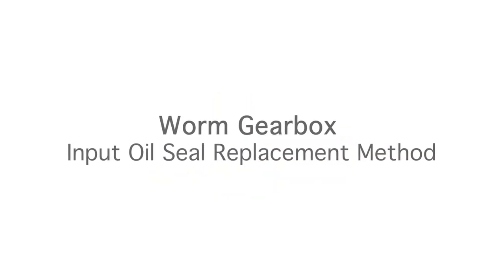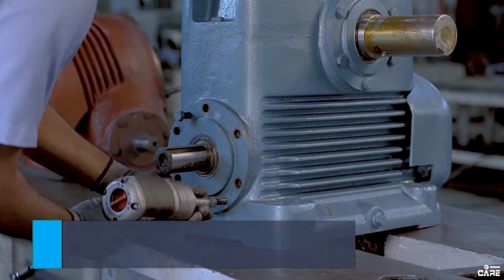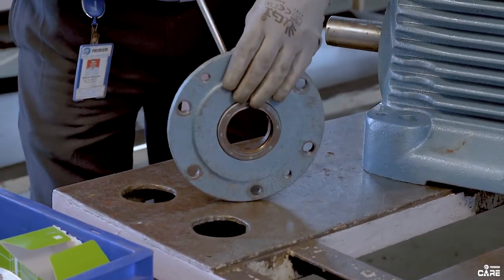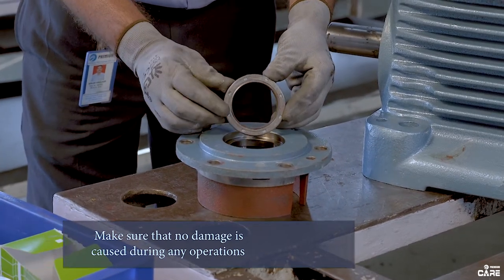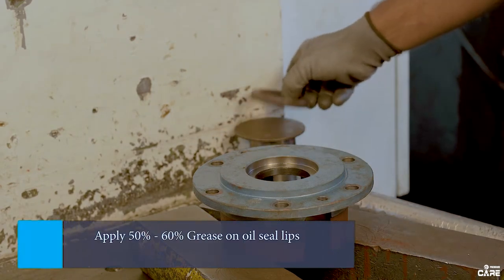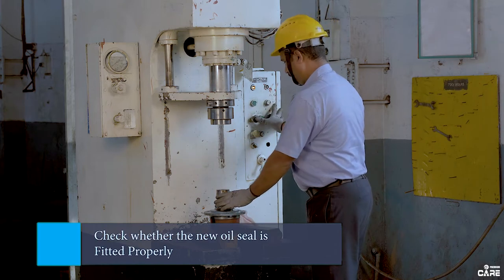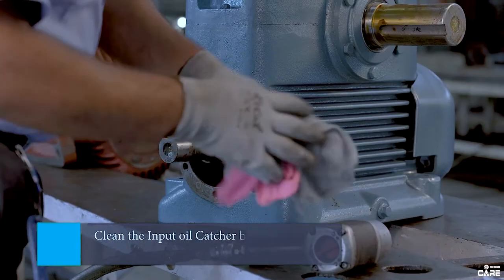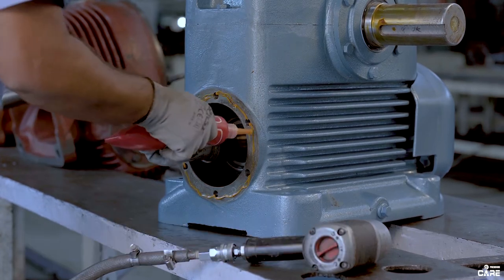PREMIUM TRANSMISSION: THE WORM GEAR BOX INPUT METHOD_ENGLISH